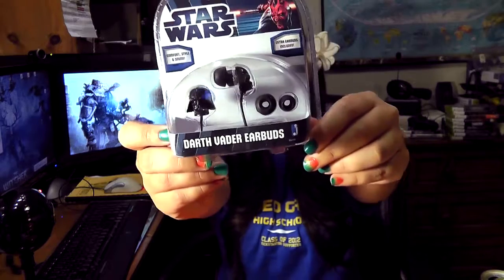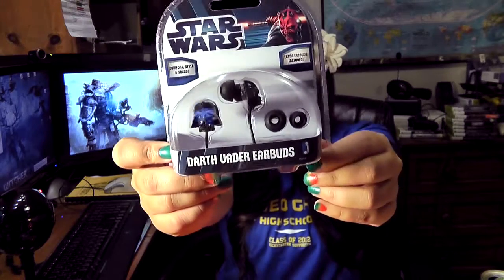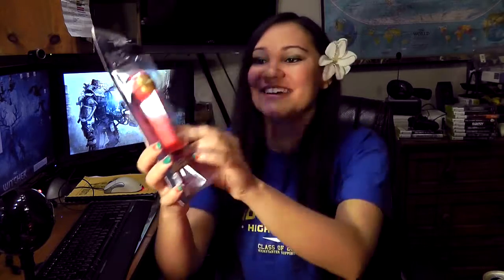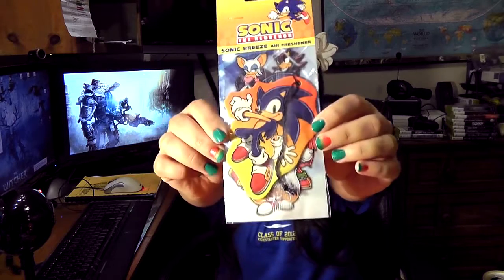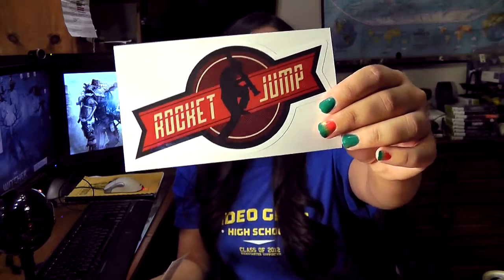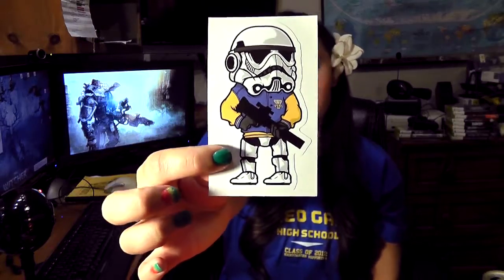Loot Crate Unboxing - VGHS "VARSITY" Theme with StrangeLuv